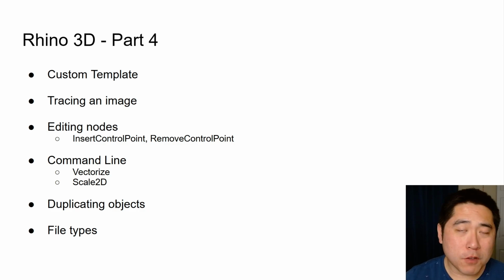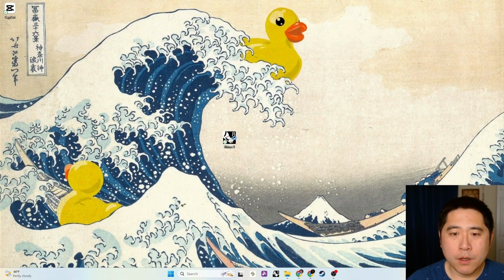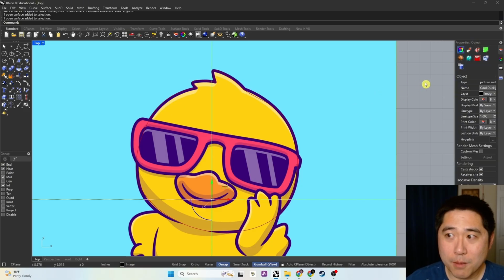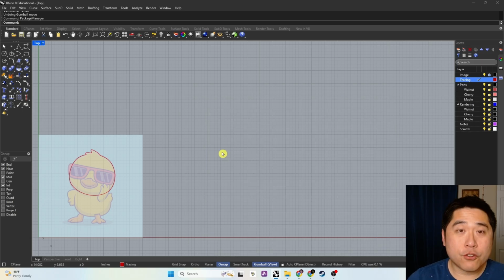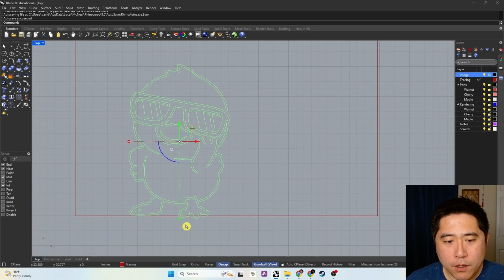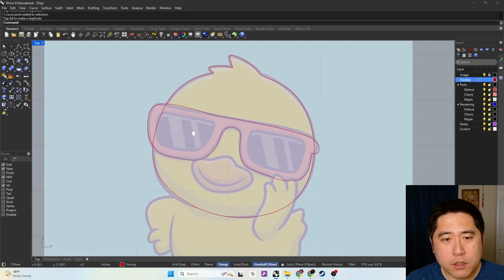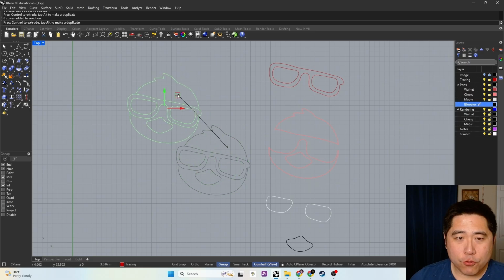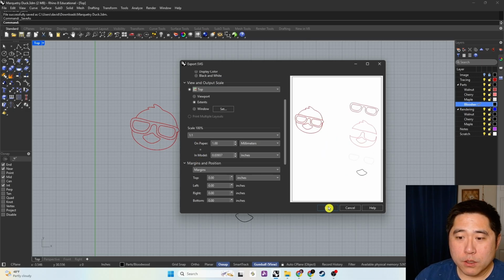Rhino 3D - Part 4: Tracing an Image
1. Custom Template
2. Tracing an image
3. Editing nodes: InsertControlPoint, RemoveControlPoint
4. Command Line: Vectorize, Scale2D
5. Duplicating objects
6. File types: Rhino version compatibility; saving as a SVG files